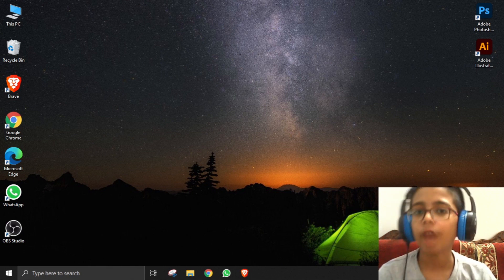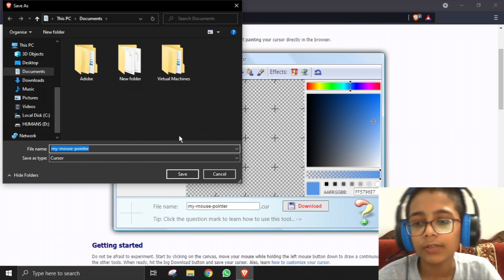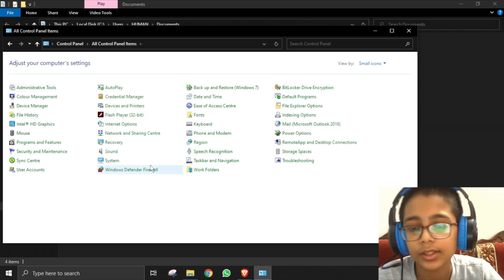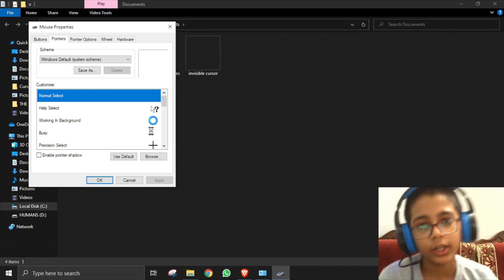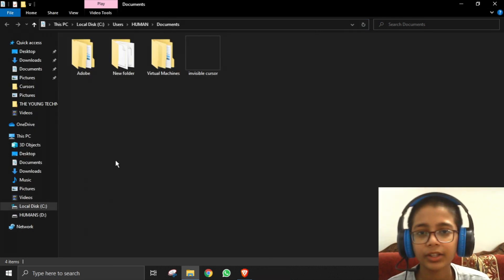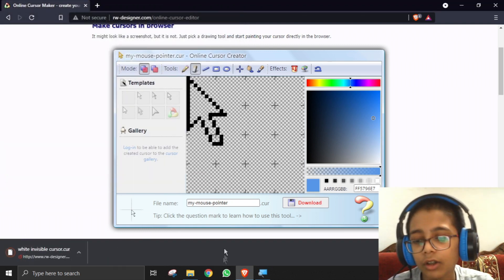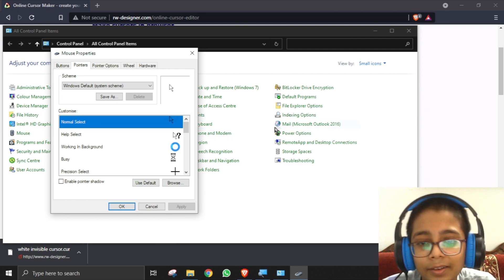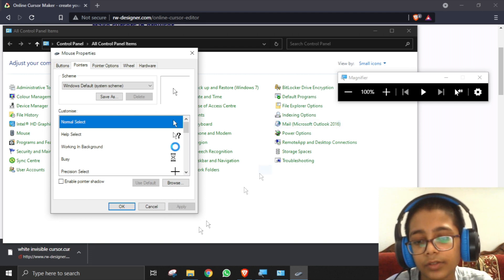Do You know that there is a way to make your cursor invisible??😲🤯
Hey guys in this video I have tell that How to make a cursor Invisible in PC/Laptop

1